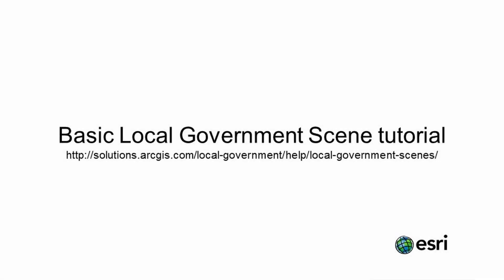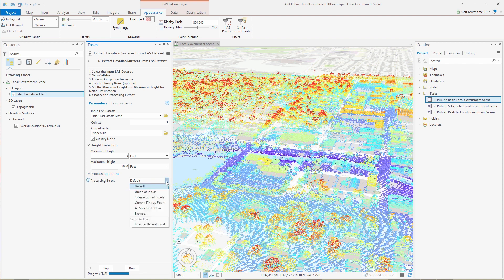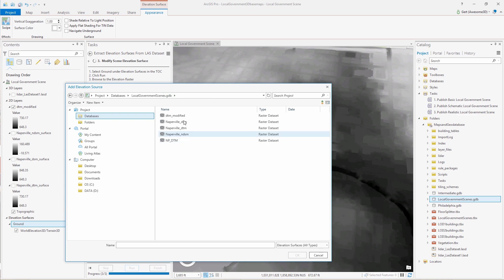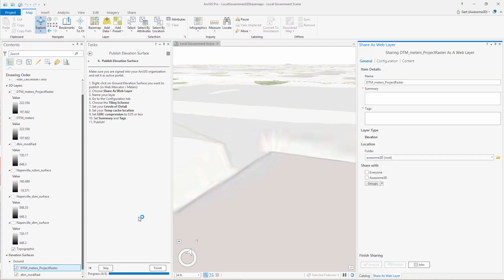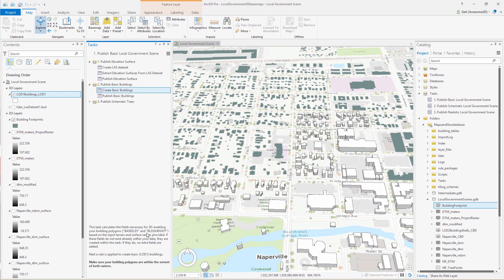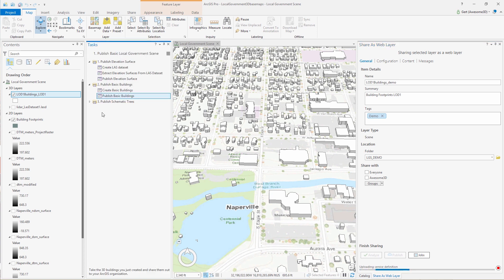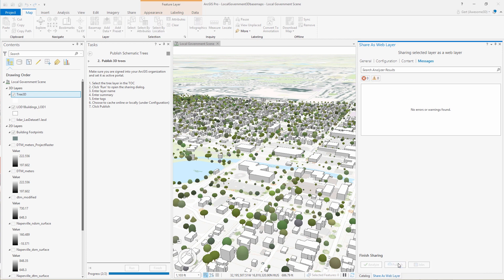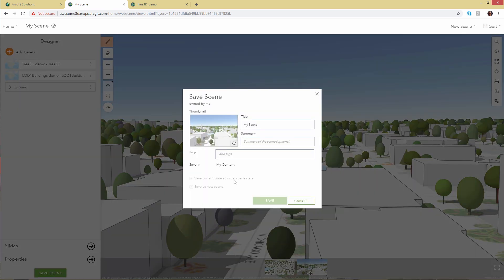Basic Local Government Scenes Tutorial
Local Government Scenes is a collection of ArcGIS Pro projects that can be used to create and publish a 3D community or city base scene. Local Government Scenes are organized in different Levels of Detail (LOD) and derived from 2D operational data managed by a department or agency within a local government.

This video takes you through the Basic Local Government Scenes (LOD1) workflow.